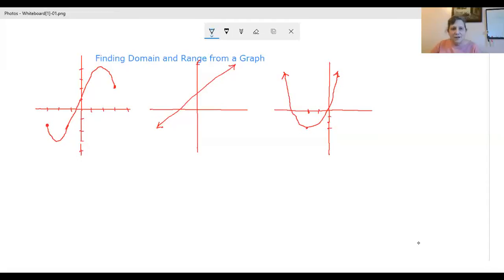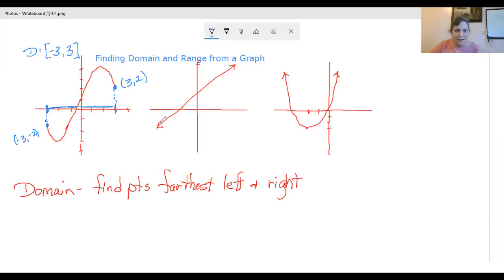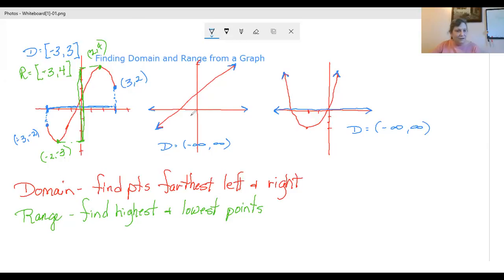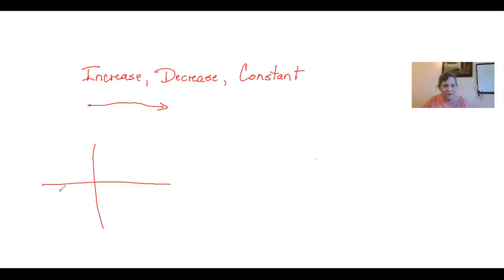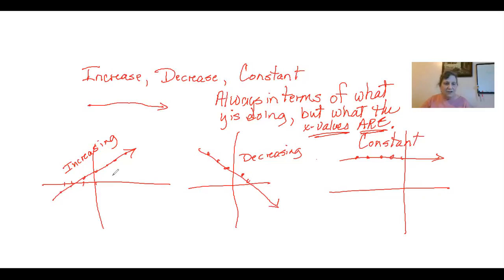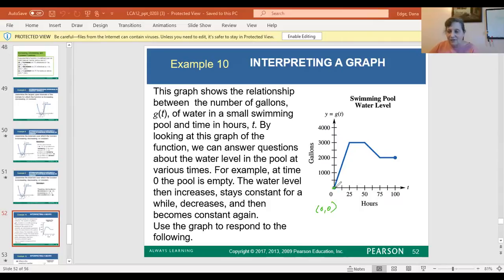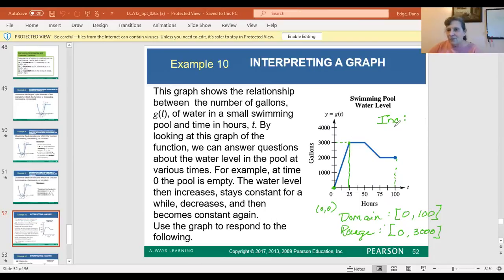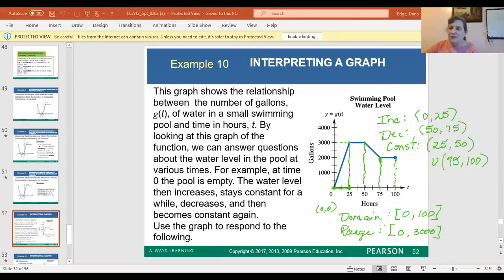Finding Domain, Range, and Increasing, Decreasing and Constant Intervals From a Graph